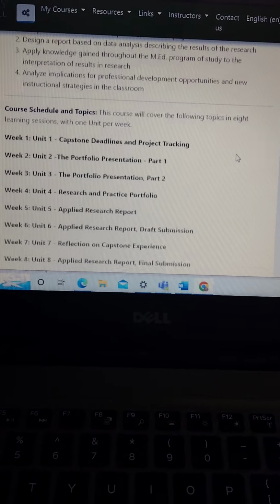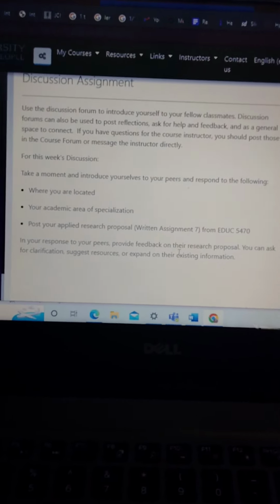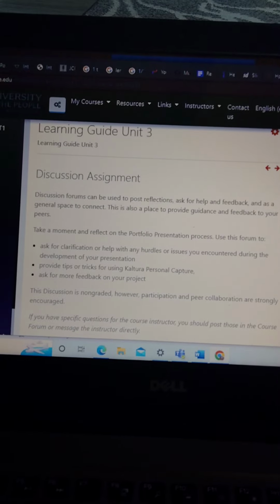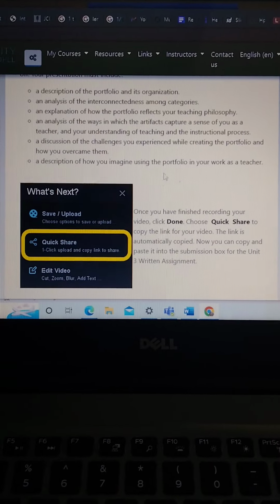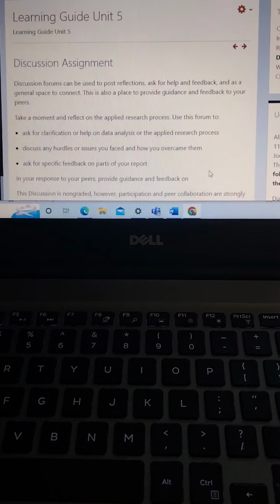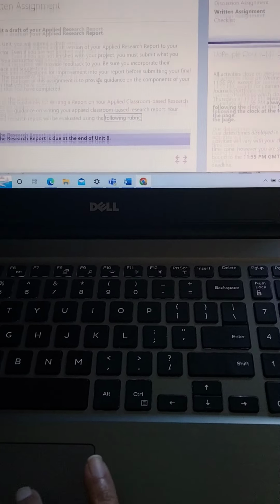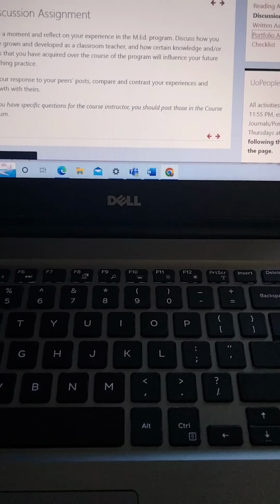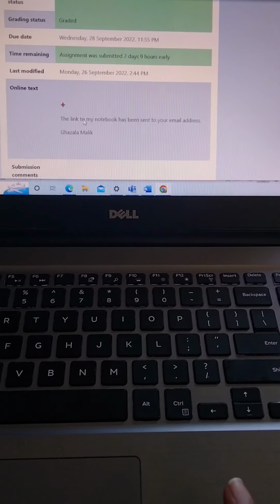Educ: 5910 Applied Professional Inquiry; overview with tips; University of the People; M.ed program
University of the People, Educ 5910, Master's in education, Applied Professional inquiry